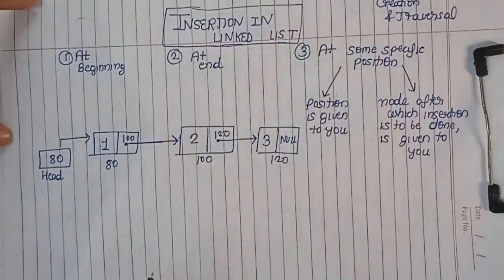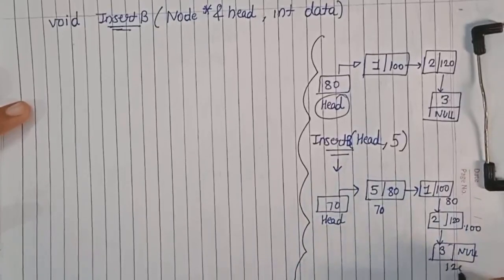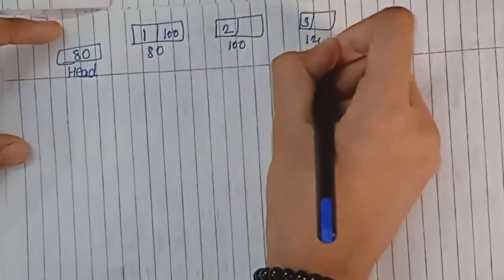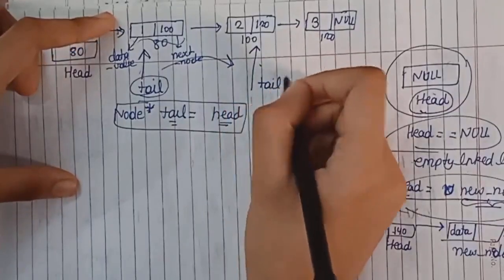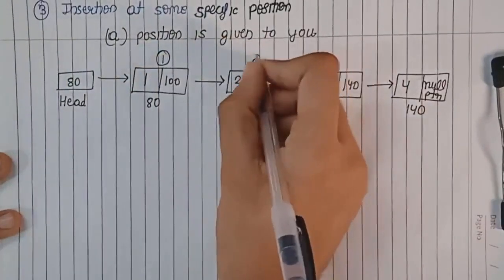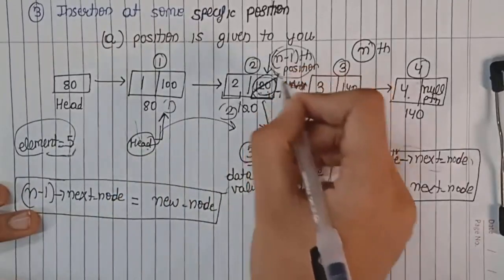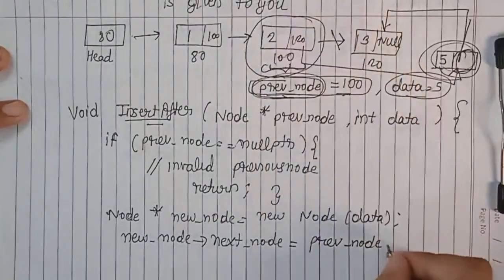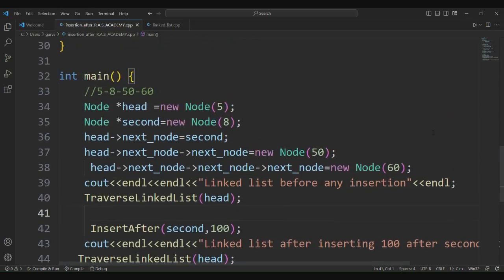Insertion of a Node in Linked List(at Beginning,End,Specified Position)with Code | WITH NOTES | DSA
Insertion of a Node in Linked List (at Beginning,End,Specified Position) with Code | WITH NOTES | Data Structures & Algorithms | R.A.S ACADEMY | DSA COMPLETE PLACEMENT SERIES

" Welcome to R.A.S Academy, an educational platform where education meets respect, appreciation, and unity.

R.A.S stands for more than just letters; it symbolizes the core values that guide our journey towards enlightenment and empathy. The letter 'R' stands for the roots of respect, honoring the wisdom of my father, while 'A' symbolizes appreciation for the nurturing love and support of my mother and S represents the strength of unity in our family name.

Our channel is more than just educational content; it's a platform dedicated to fostering a global community that values and honors the importance of respect.

At R.A.S Academy, our vision is to touch the lives of millions through educational content that inspires respect, empathy, and unity. We dream of a society where young minds thrive with a passion for learning while upholding the virtues of gratitude and compassion . Join us on this enlightening journey to build a brighter future through education and a culture of respect."